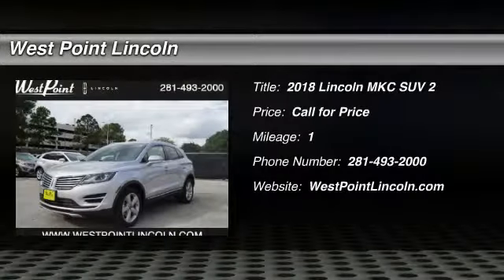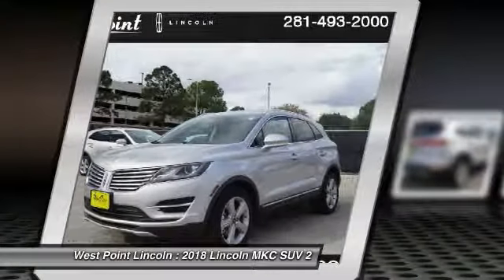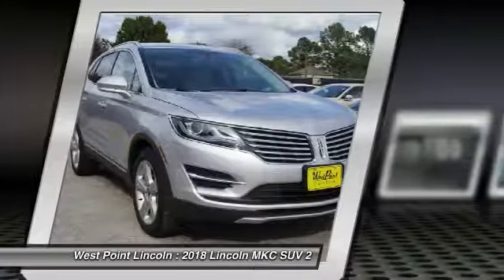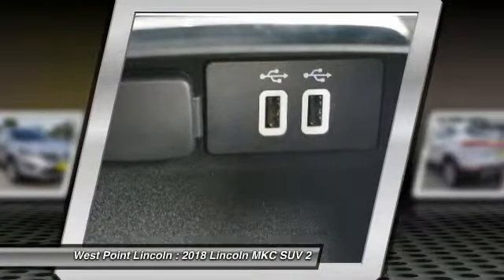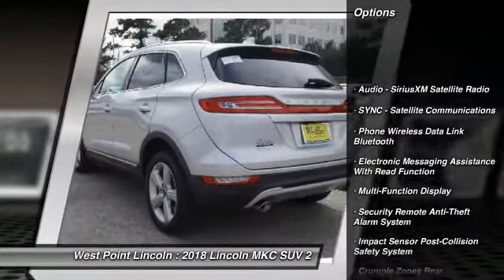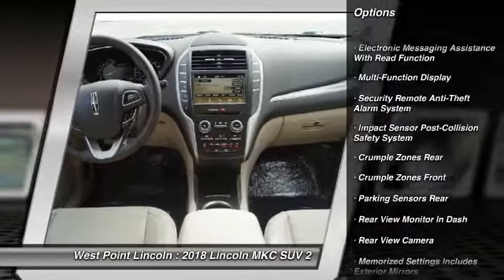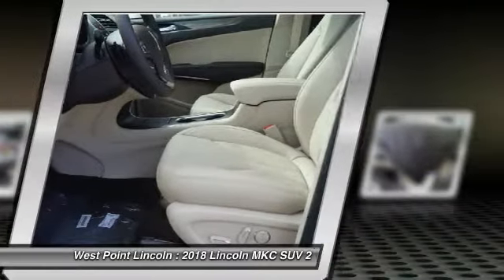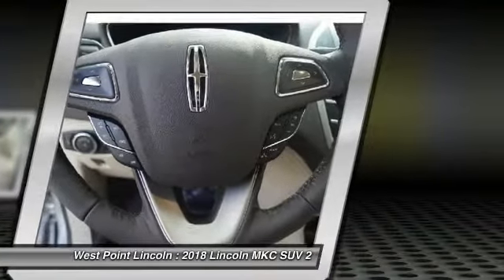2018 Lincoln MKC Houston TX 8C058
2018 Lincoln MKC Premiere

Pick up this Ingot Silver 2018 Lincoln MKC, available today at West Point Lincoln. This could be the one you've been searching for.